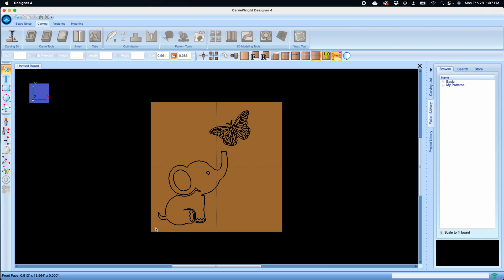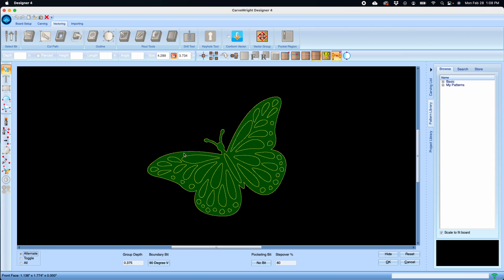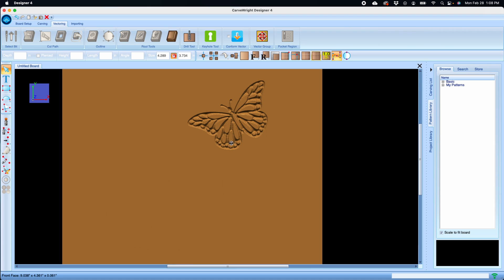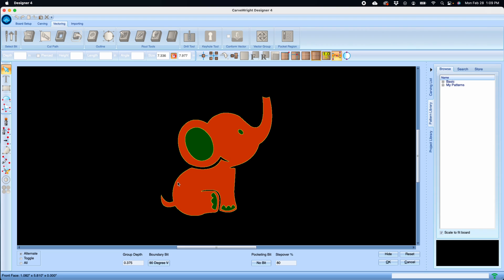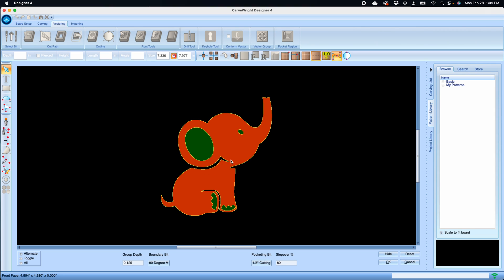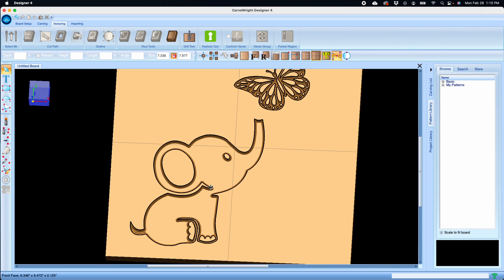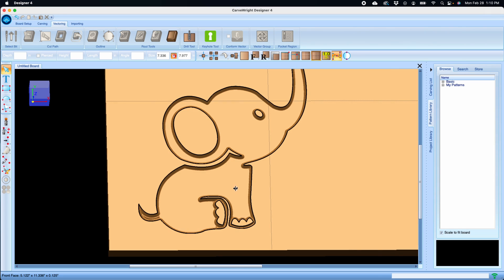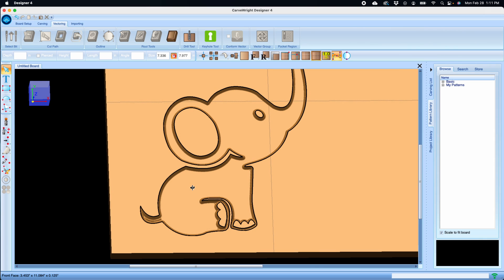Designer 4 - Vcarve Suite: Vector Groups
Vcarve Suite is a very popular add-on toolbar for Designer 4. One of its features is the Vector Group tool where vector shapes can be selected as a group to be v-carved or pocketed.